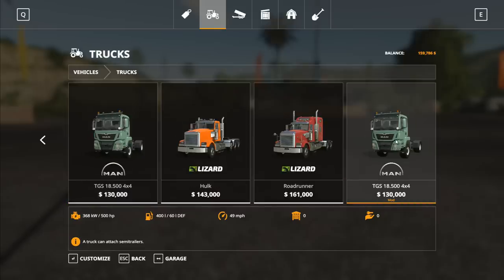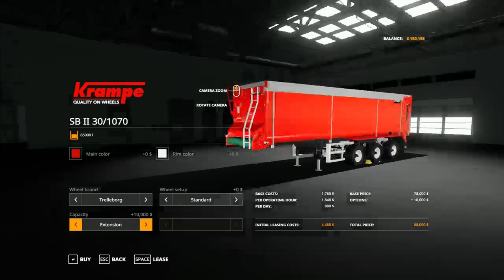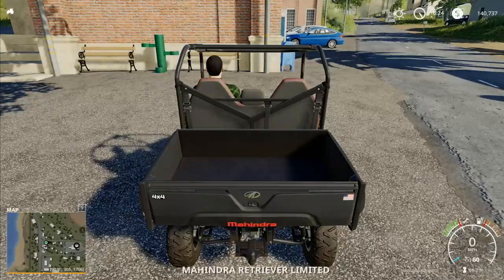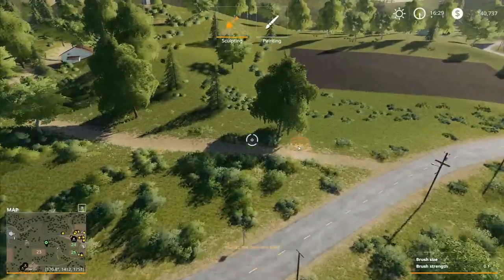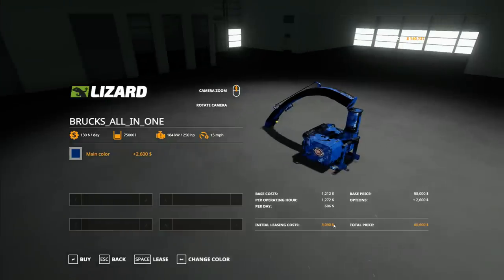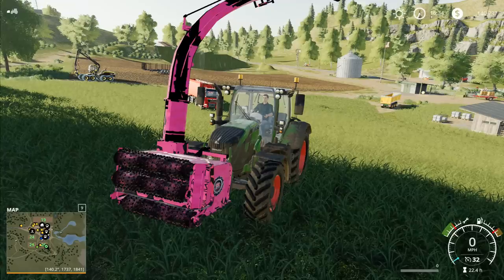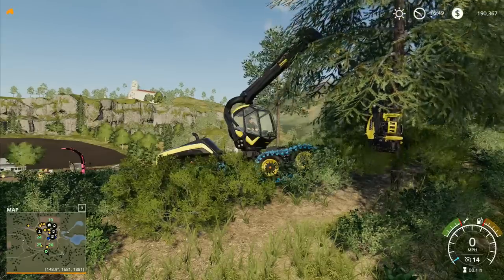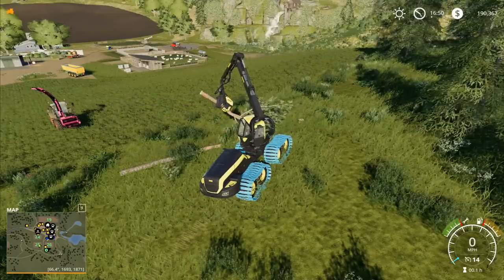Farming Simulator 19 Livestream #3: Epic Toys And Chickens!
The plan today is to get some trees cut and cleared, some trees shredded up with our new chipper, some land bought, and some chickens placed down.  As with most plans, let's not bank on it actually working, especially considering that this is gonna be live...

MERCHANDISE!